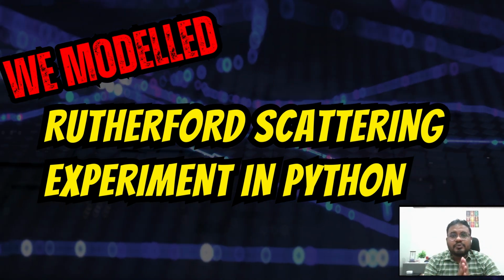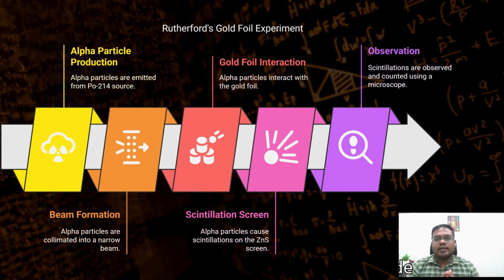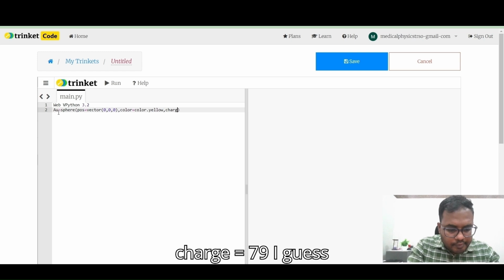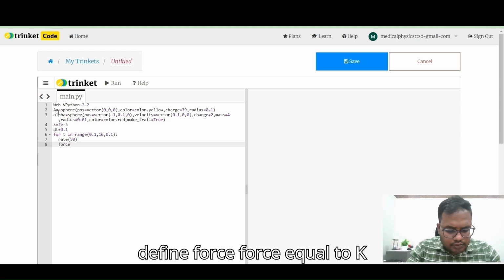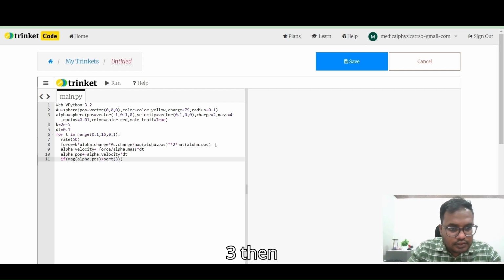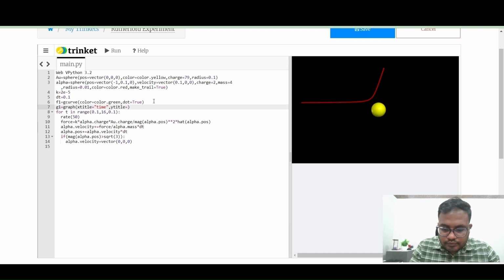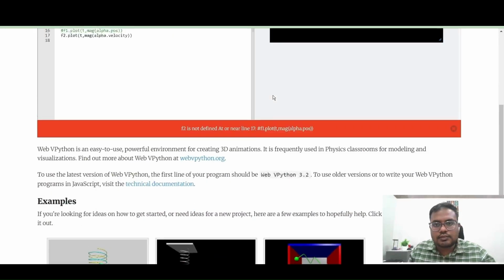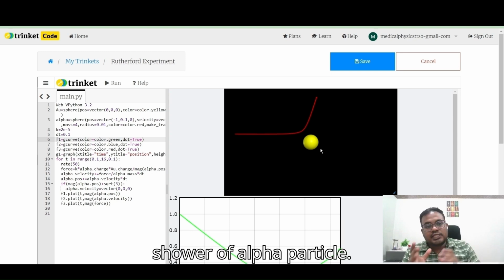Rutherford Scattering Simulation in Python | Visualize Force, Trajectory & Deflection Angles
00:01 - 03:15 - Theory & Concept
8:04 - Visualization of the Experiment
8:40-10:08- Plotting Position(x) with Time(t) and understand Impact Parameter(b)
10:24-11:25-  Plotting graph (Velocity ~ time) Visualization
11:32-12:00-  Plotting graph (Force ~ time) Visualization
12:03 - Plotting all the parameters
13:09 - In next video we are going to do Monte Carlo Simulation

Explore the secrets of atomic structure through code! In this video, we simulate Rutherford scattering using Python, visualizing how alpha particles interact with atomic nuclei. We go beyond the classic experiment—plotting position, velocity, and force vs. time to uncover dynamic behaviors and analyze the scattering process in-depth. Perfect for students, physics lovers, and coders alike.

🔬 What you'll see:

Interactive simulation of Rutherford scattering

Plots of force, velocity, and position

Visual analysis of particle trajectories

💡 Whether you're learning atomic physics or exploring computational modeling, this video bridges physics concepts with powerful Python visuals!

👉 Double tap the channel for more physics + Python experiments!